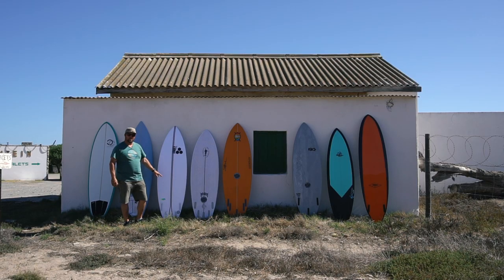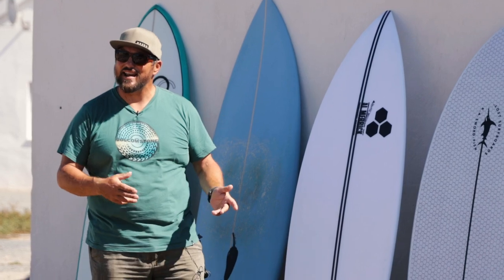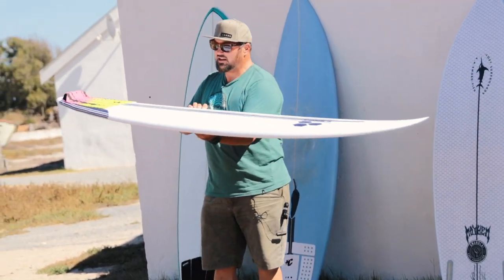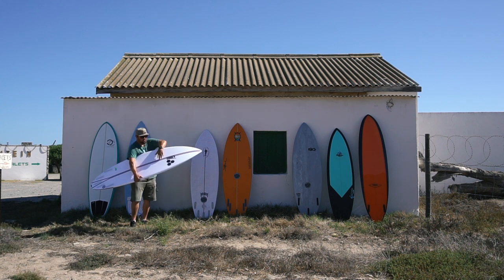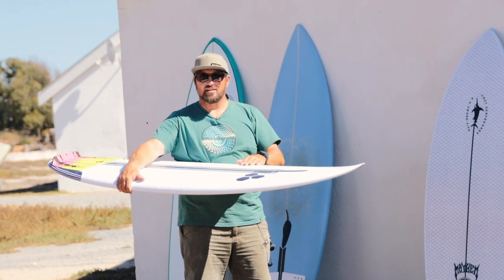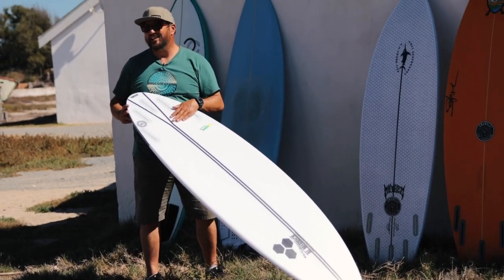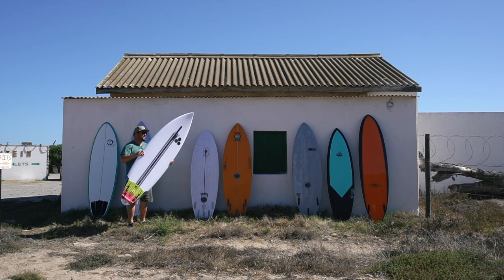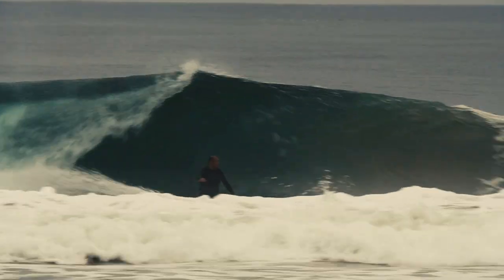Surfboard Review - Channel Islands, Happy Traveller - The Regular Guy S03E08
On Episode 8 of Season 3, I review the Channel Islands, Happy Traveller (Happy Step Up). This board is marketed as an all rounder with serious step up capabilities. This is something I found to be true as I tested it in heaving beach break and point break. This was one of the first of these models to be tested in Epoxy and it produced some interesting results.

My Stats: 5’11” and 112kg

The Surfboards: Chilli - A2 @chilli_surfboards_southafrica Channel Islands - Happy Traveler @cisurfboards_africa Safari - Fish Missile @safarisurfboards Ferral - Dark Horse @ferral_surfboards Jenksta - Big Boy @jenkstasurf Daniel Keggie - Rapper @pointsurfco Libtech Mayhem - The Swordfish @hightidesurfsa Claymore Creations - Nacho Libre @full_circle_surf_  Each board will feature in its own episode and I cant wait to share them with you.